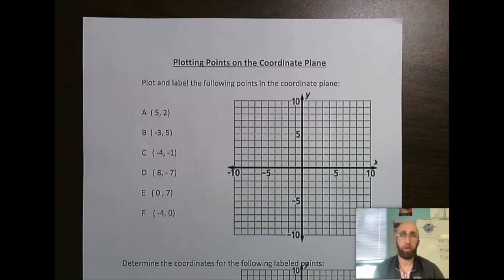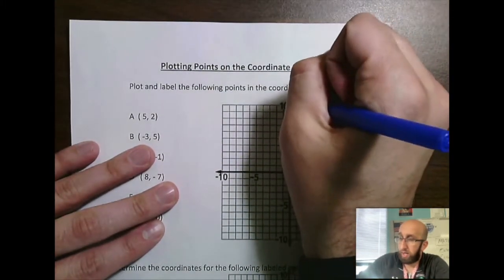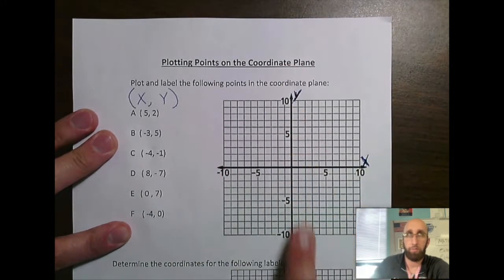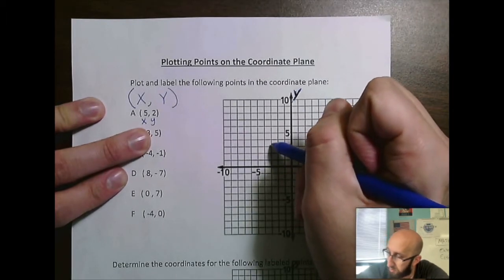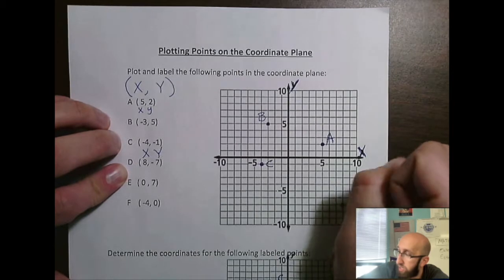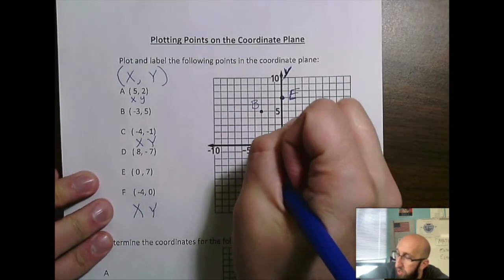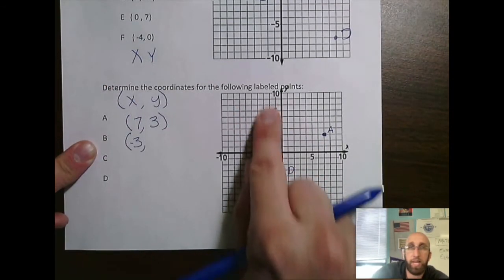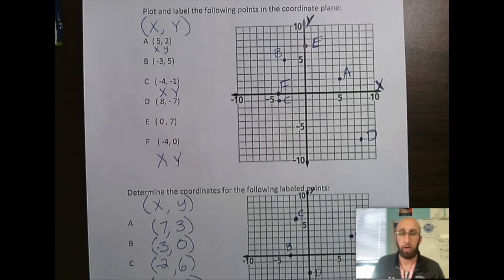Plotting Points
This video will look at how to plot points on the coordinate plane and how to read points on the coordinate plane.